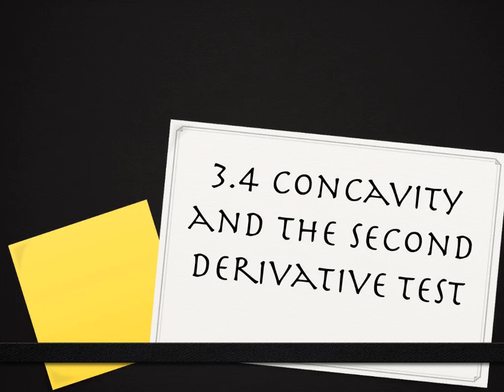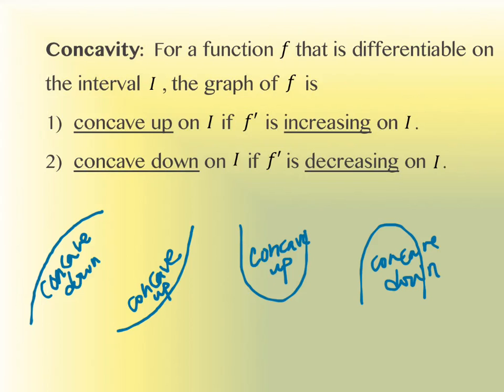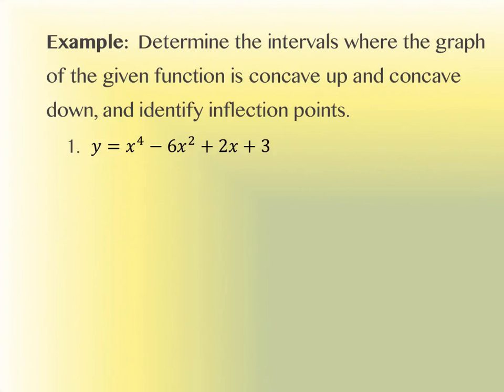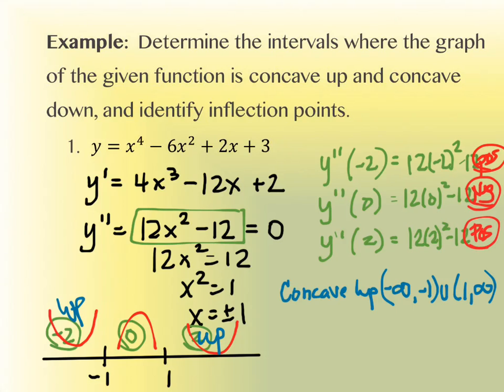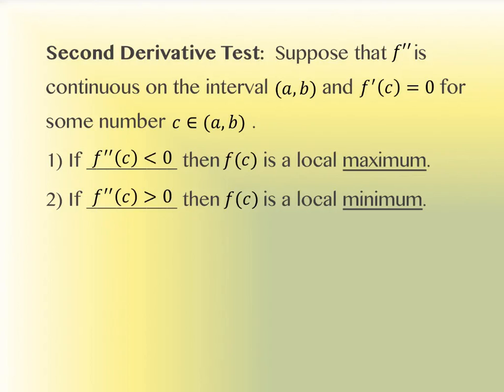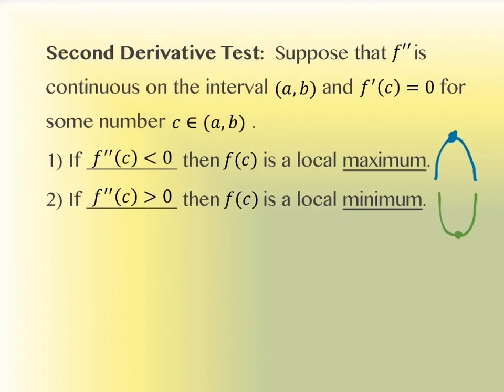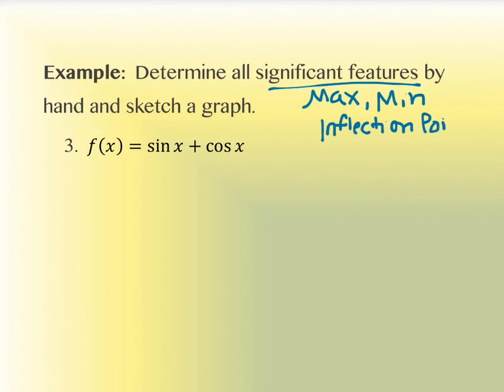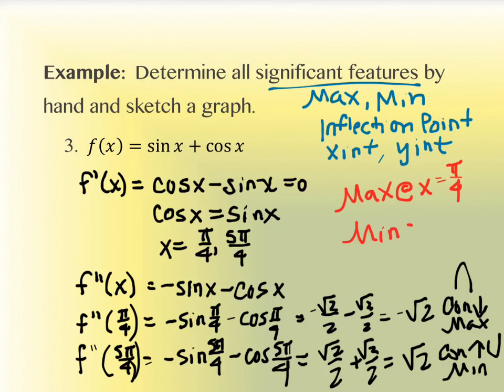3.4 Concavity and the Second Derivative Test (part 1) TR